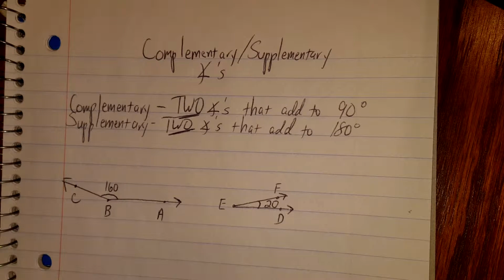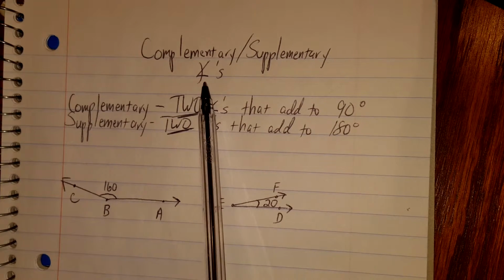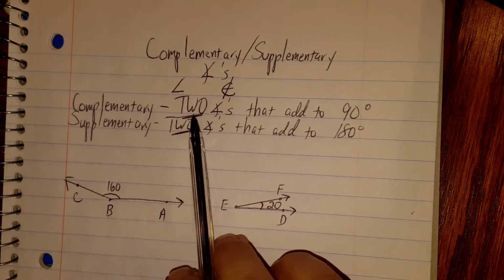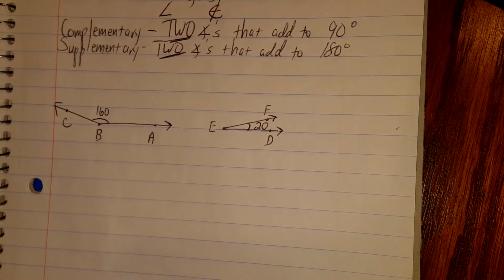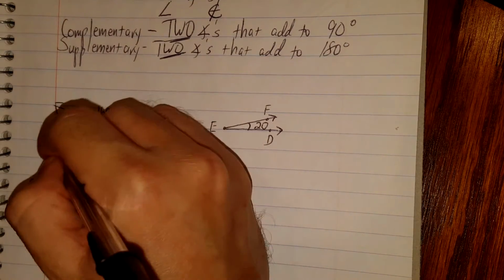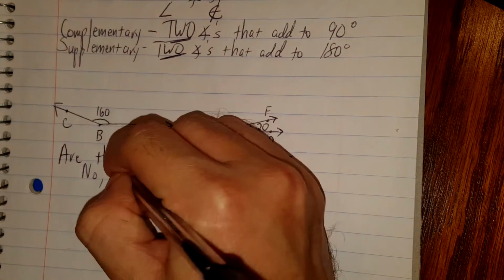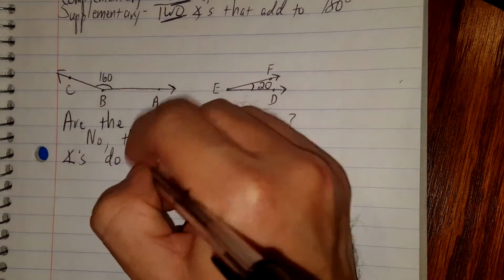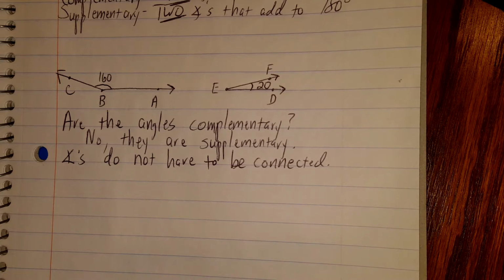Complementary and Supplementary Angles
Quick video about the concepts of complementary and supplementary angles.